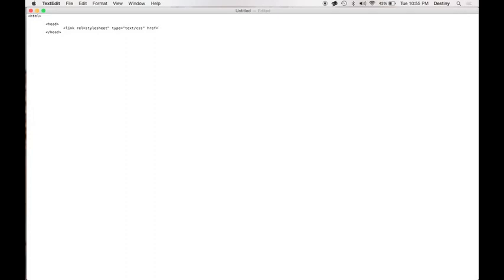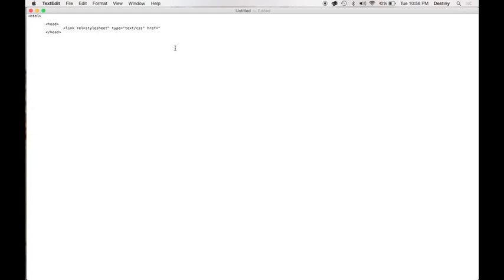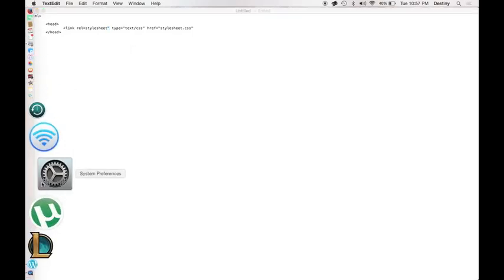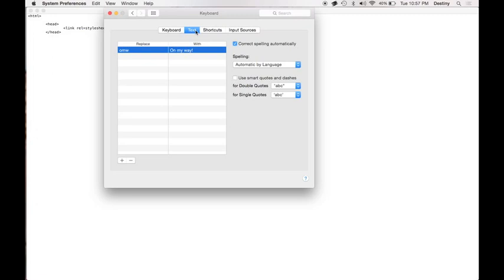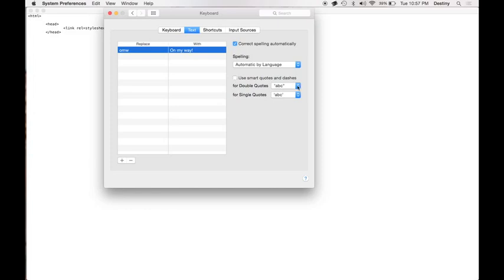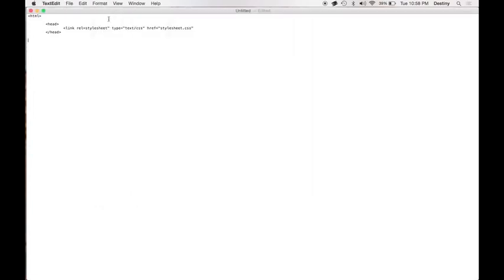Link your CSS to HTML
How to link your CSS to HTML files